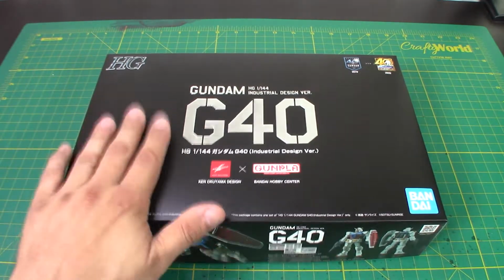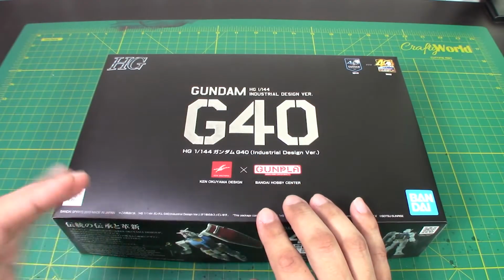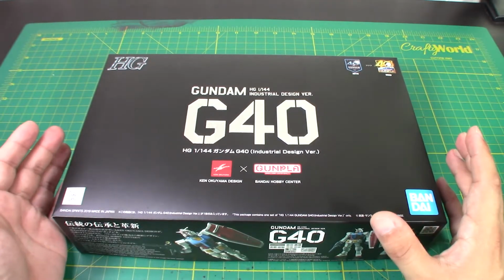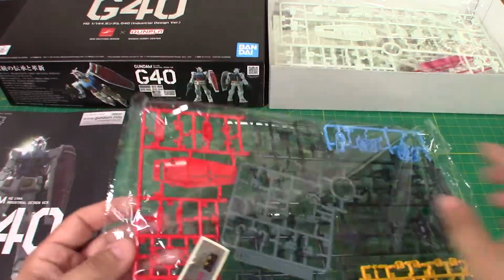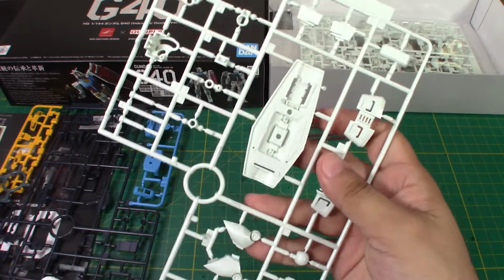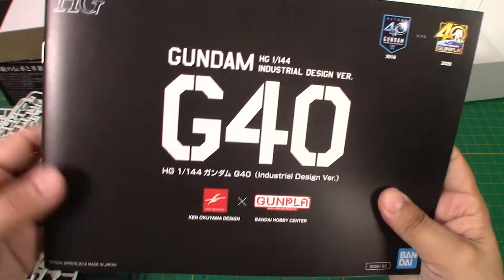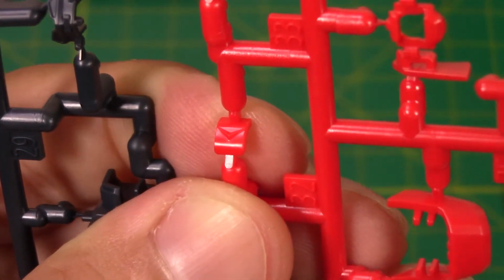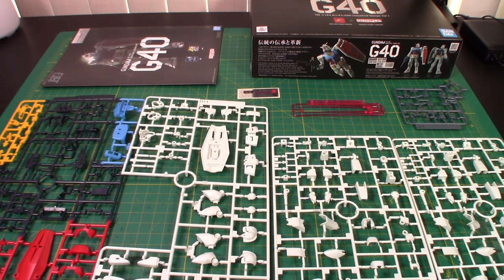HG Mobile Suit Gundam G40 Unboxing/Review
Next project starts NOW. Let's take a look at what's included in the HG Gundam G40 model kit and what parts I plan on painting. I also show you the 3 Gundams I've previously built. Join me, won't you?